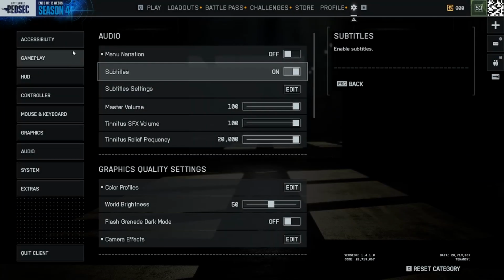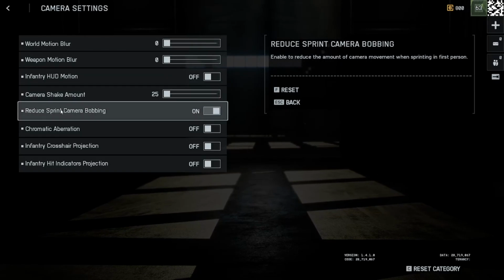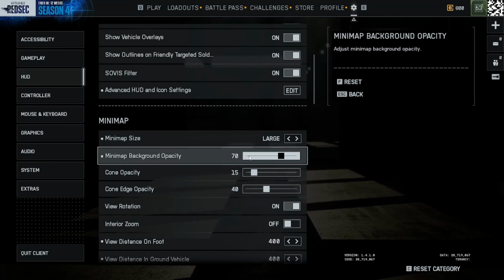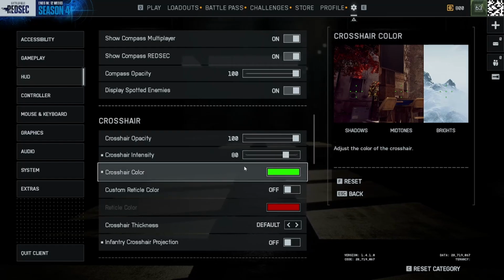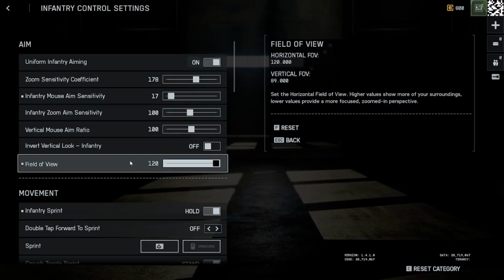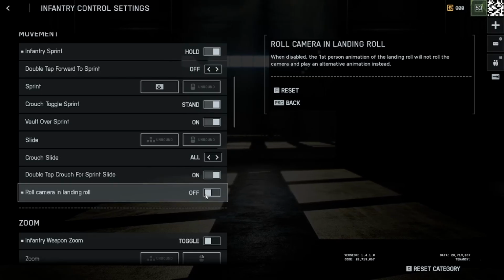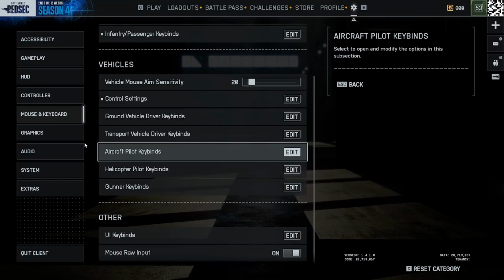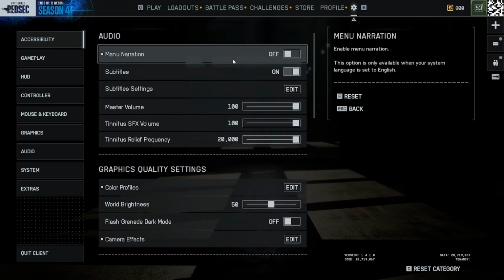Battlefield 6 Settings You NEED to Change! | Best Visibility, Audio & Gameplay (2026)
These are the Battlefield 6 settings I recommend changing to improve visibility, reduce distractions, and make the game feel smoother.

In this video I cover:

✅ Best gameplay settings
✅ Best camera settings
✅ Best HUD settings
✅ Best audio settings
✅ Motion Blur
✅ Chromatic Aberration
✅ Film Grain
✅ Vignette
✅ FOV
✅ Camera Shake
✅ And more!

These settings are designed to help improve clarity and overall gameplay while keeping the game looking great.

Free Music for Videos 👉 Music by WABI SABI - soft spot cafe